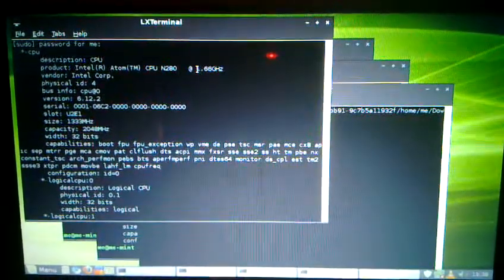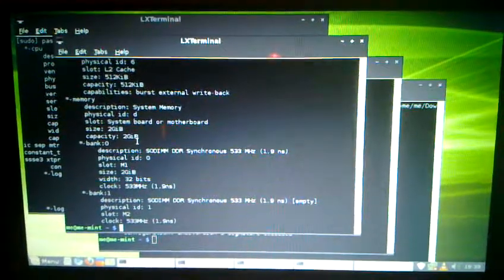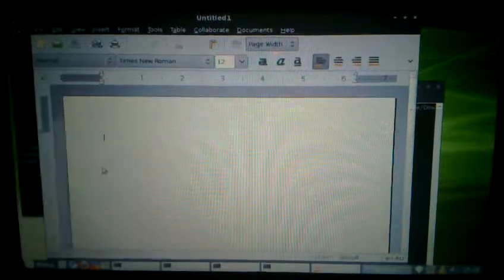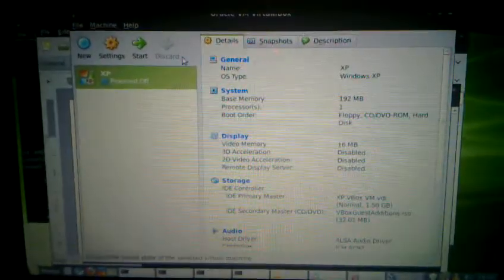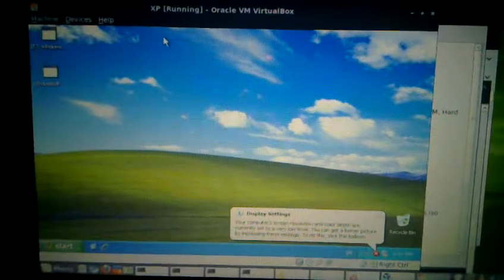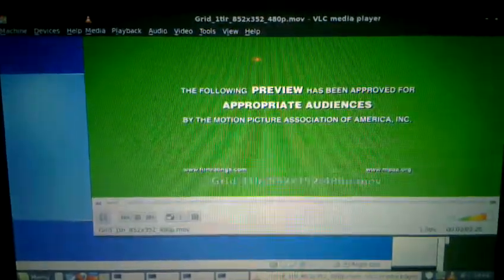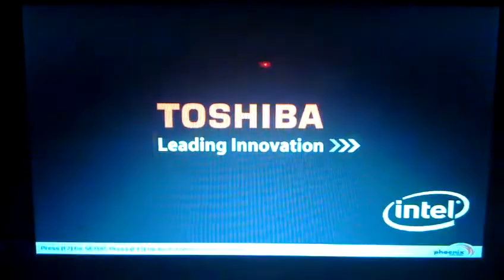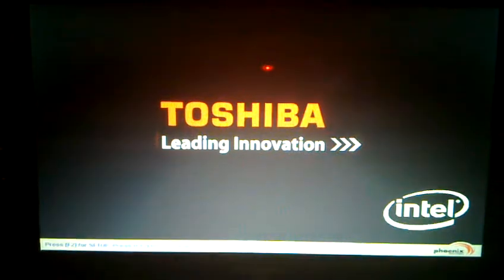Linux Mint 9 LXDE Isadora review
Linux Mint 9 LXDE Isadora review by aperio dot ostendo at gmail dot com